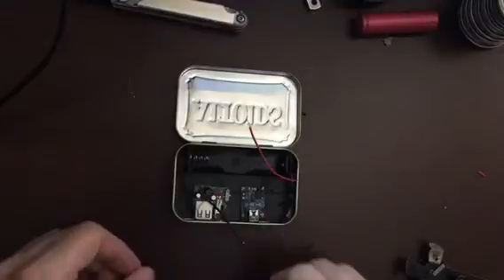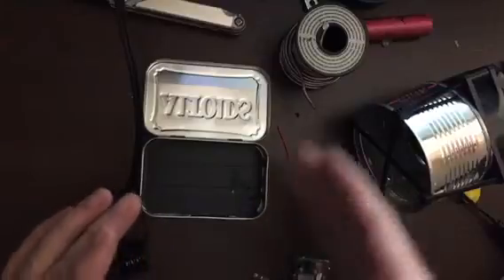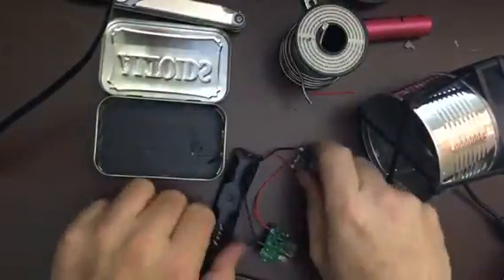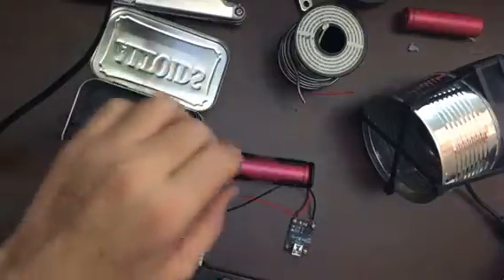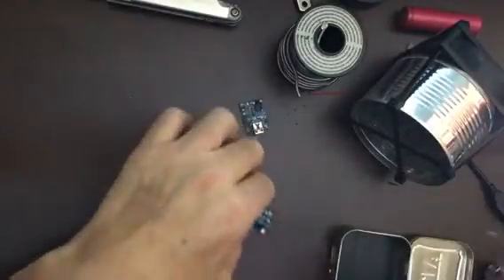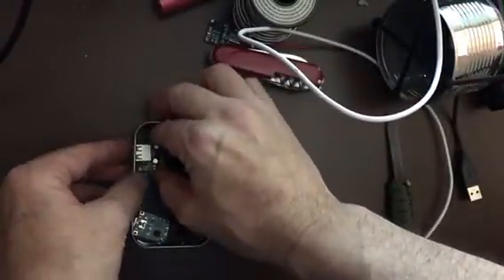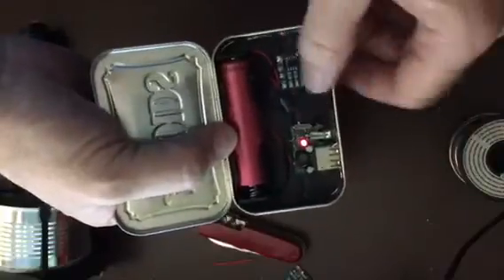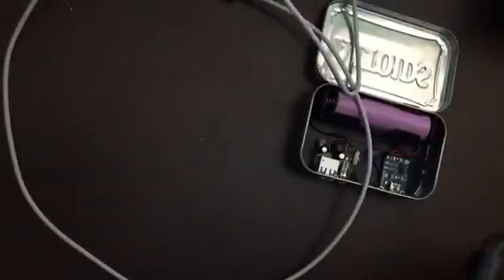DIY 18650 powered, solar charged iPhone charger in an Altoids tin - part 2 - Wiring and install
In this video I lay out the wiring, solder it up and install the pieces in the tin. Testing and so on. SORRY ABOUT THE LIGHT AT 8:01!!